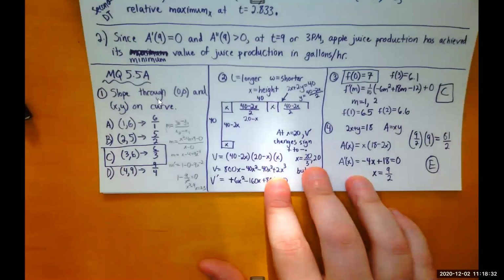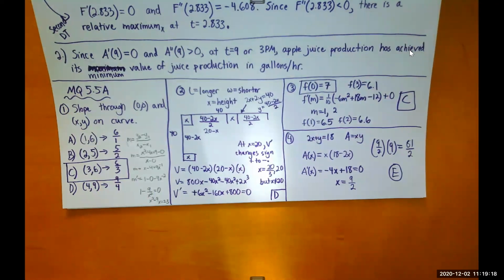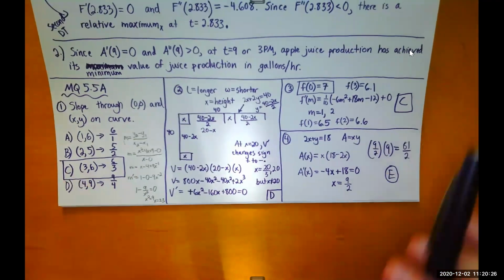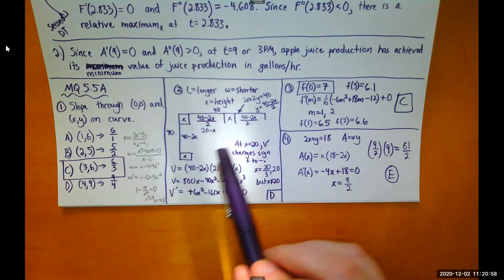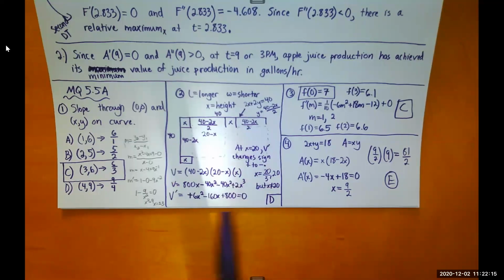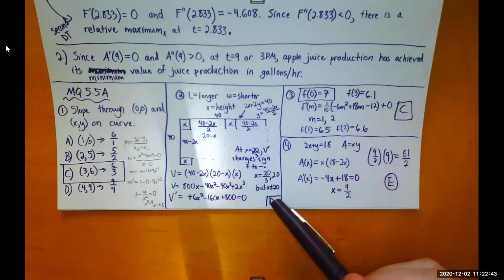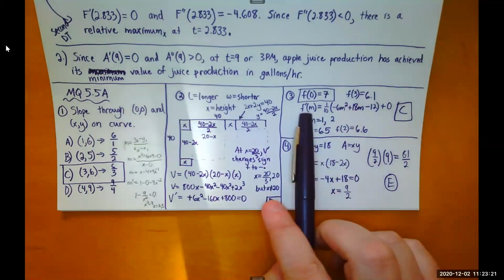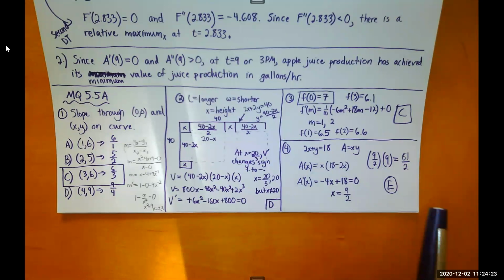AP Calc U5 AA MQ5.5A